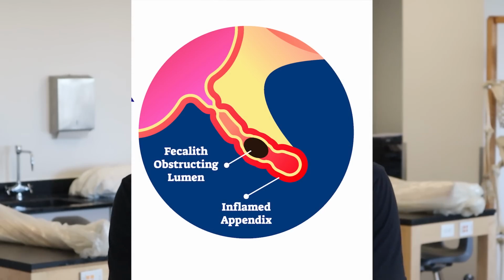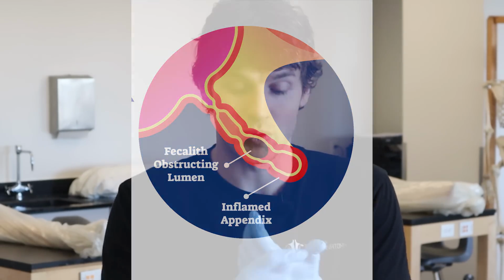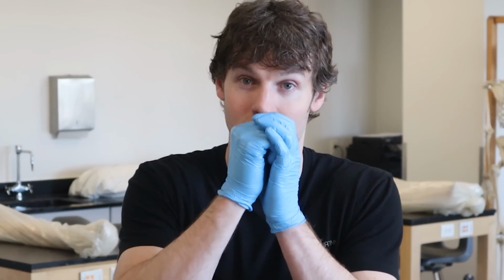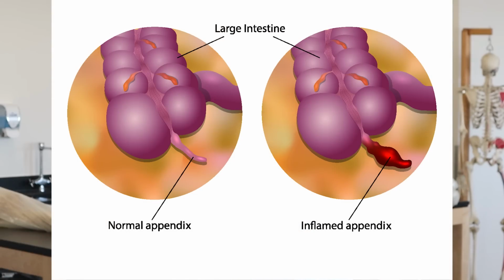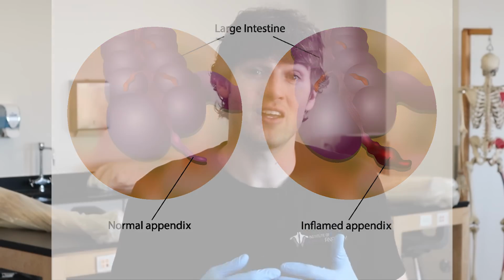What Causes Appendicitis & How to Treat It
In this video, Jonathan from the Institute of Human Anatomy, discusses appendicitis, its treatments, and the various complications that come from it.